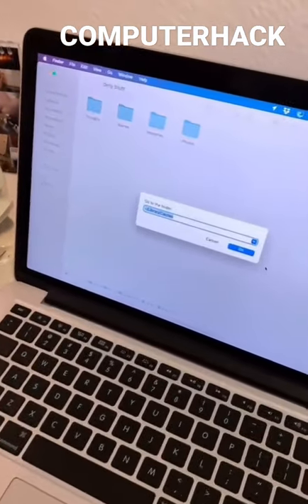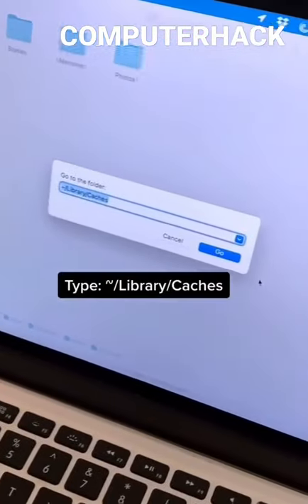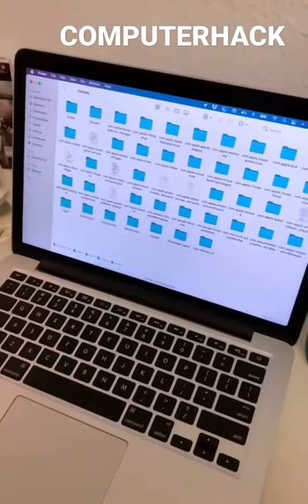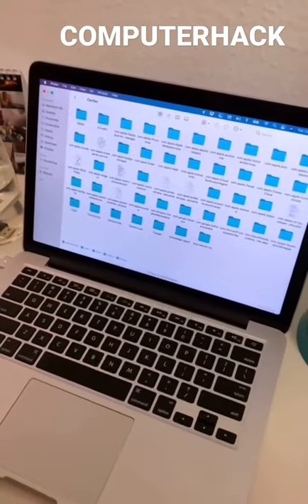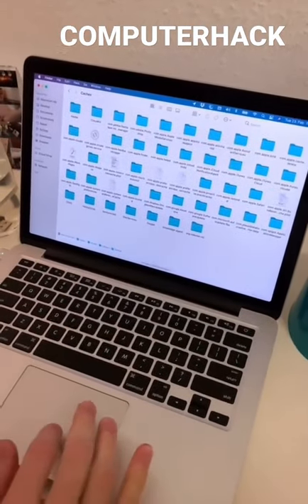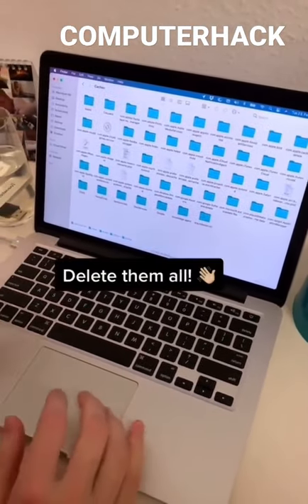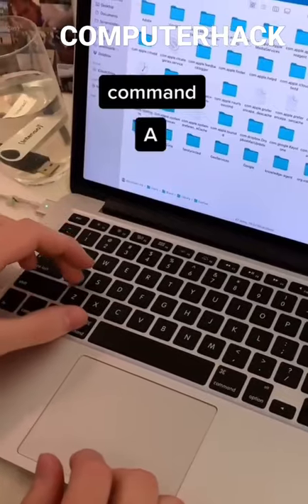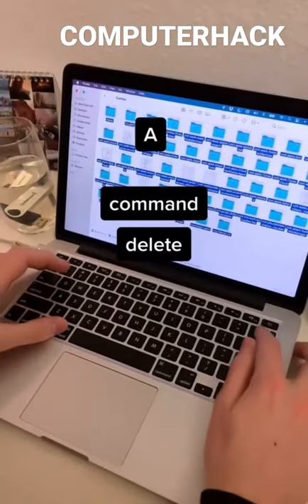COMPUTER HACK#COMPUTER#TECHNICALGURUJI#SHIRTS#SHORTS#AWESOME VIDEO#SEX